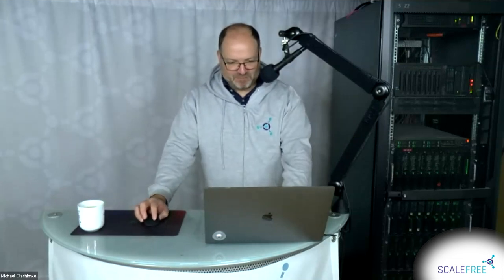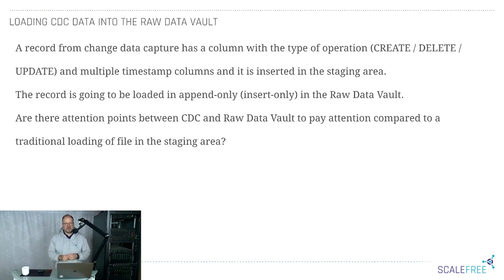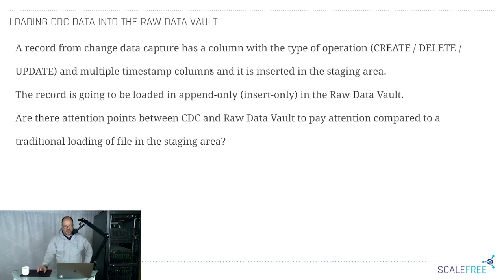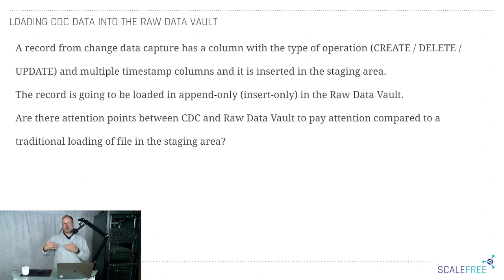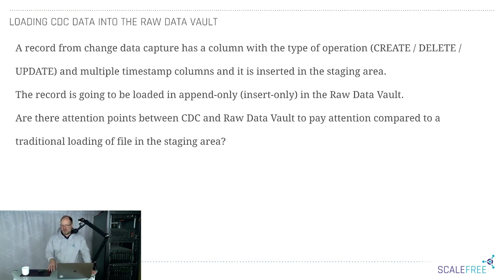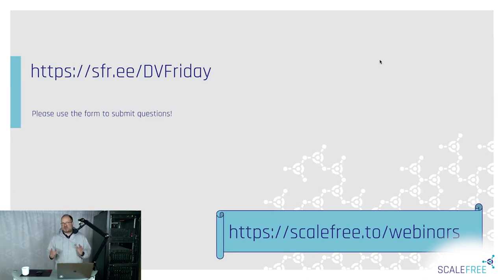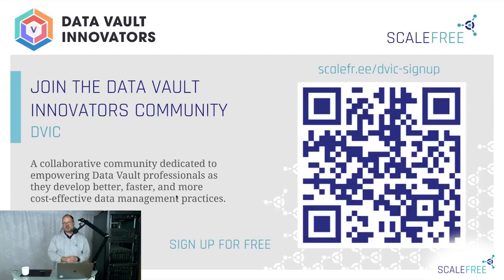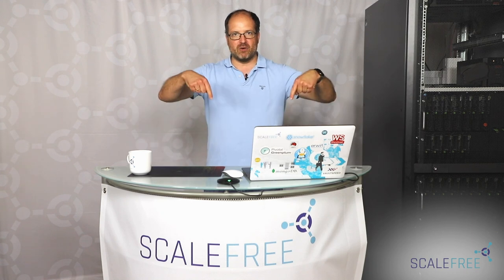Loading CDC Data Into the Raw Data Vault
"A record from change data capture has a column with the type of operation (CREATE / DELETE / UPDATE) and multiple timestamp columns and it is inserted in the staging area. The record is going to be loaded in append-only (insert-only) in the Raw Data Vault. Are there attention points between CDC and Raw Data Vault to pay attention compared to a traditional loading of file in the staging area?"

Michael talks about Loading CDC Data Into the Raw Data Vault